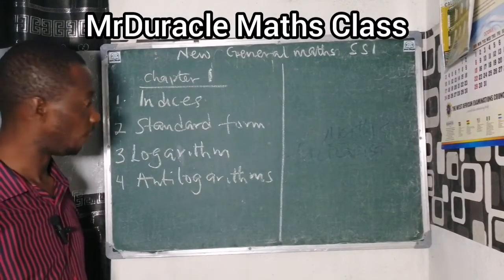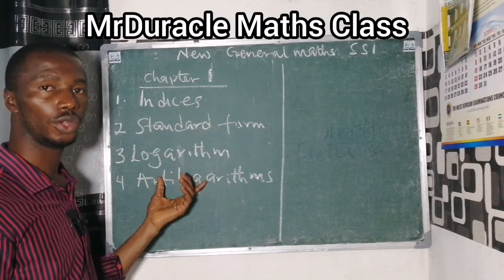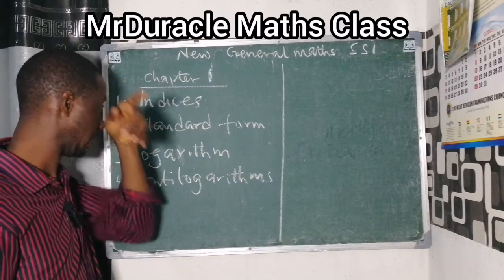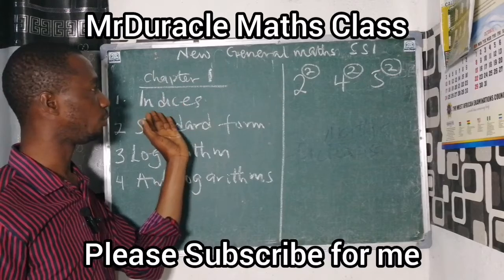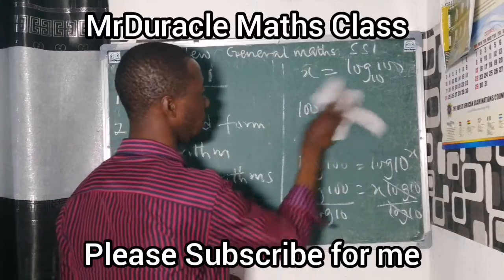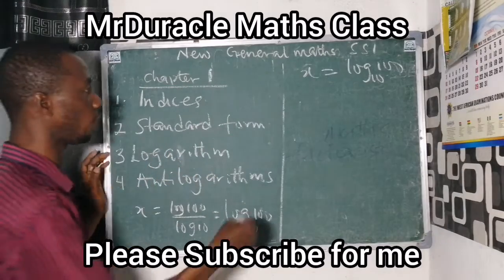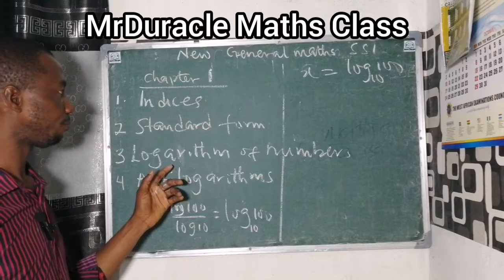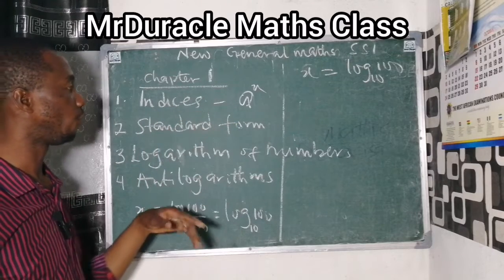NEW GENERAL MATHEMATICS SS1 |INTRODUCTION TO CHAPTER 1 |INDICES | STANDARD FORM |LOGARITHM